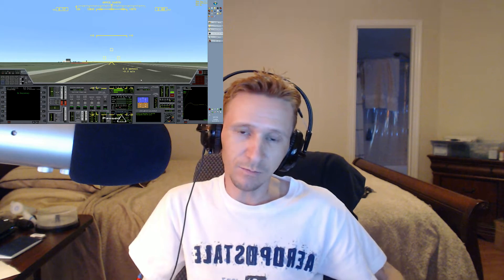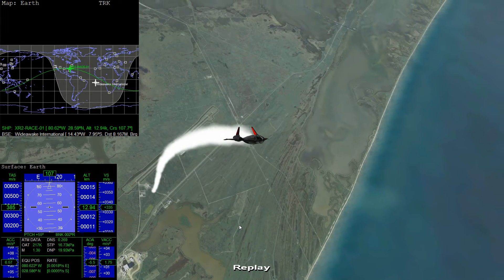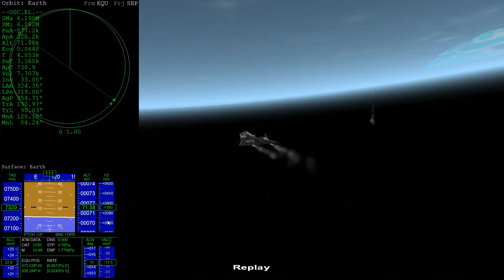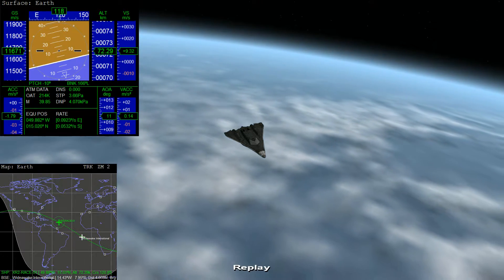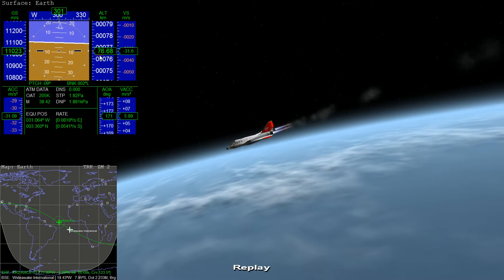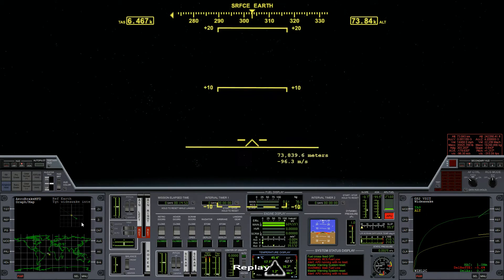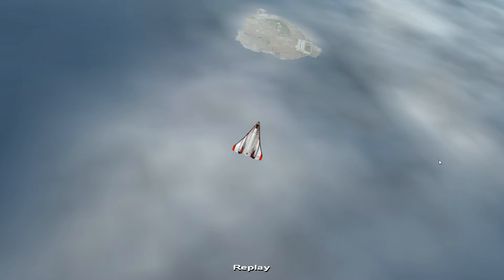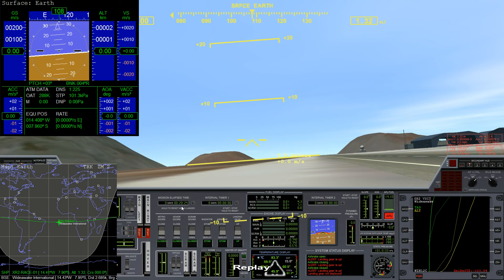Orbiter 2010 - KSC to Wideawake International - Speed Run #6 (DOH!)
This video was recorded Tuesday, August 13, 2013

If you want to try this yourself, you can download my scenario

This is not a tutorial. This is just me doing things and thinking out loud while doing it. If you're watching with the intent of learning something, then hopefully you can pick up some tips by watching me.